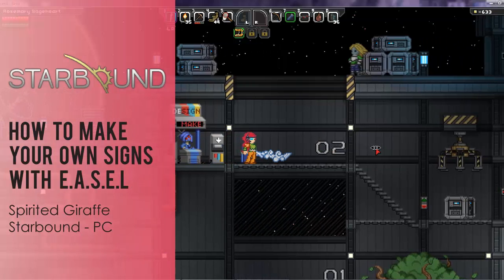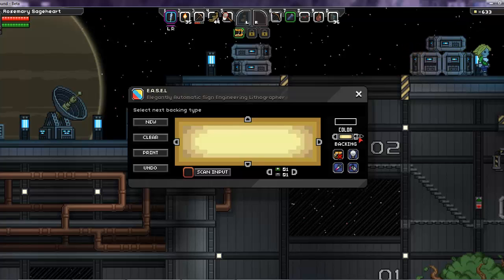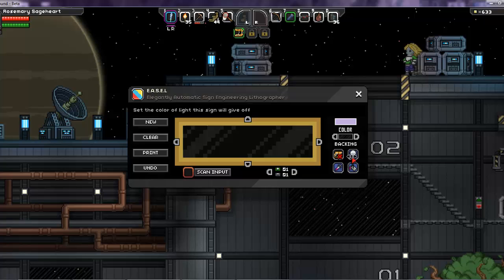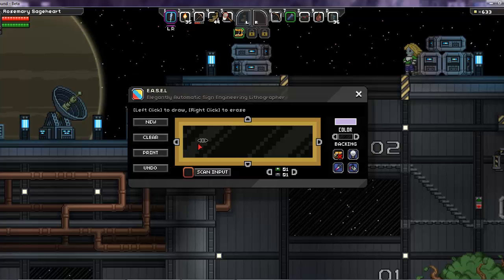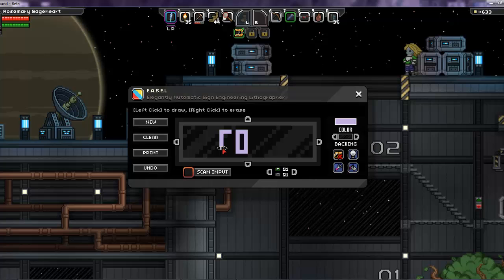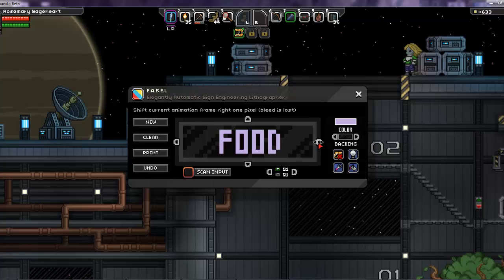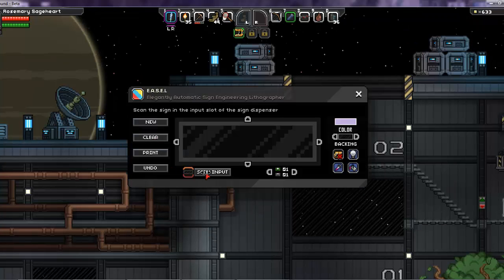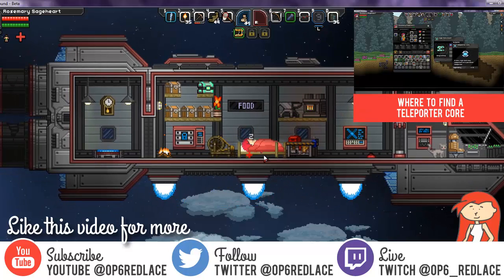How to Make your own Custom Signs at EASEL in Starbound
I will show you how to make your own custom signs in Starbound Spirited Giraffe stable branch.  I will walk you through how to use all the tools in E.A.S.E.L. which is the sign design shop at The Outpost.